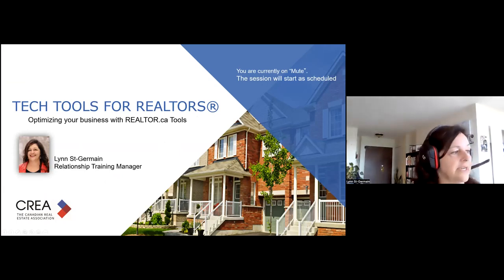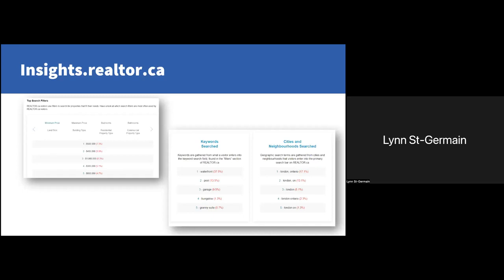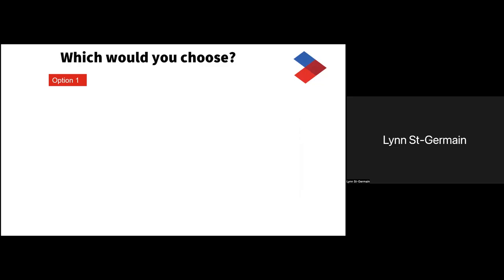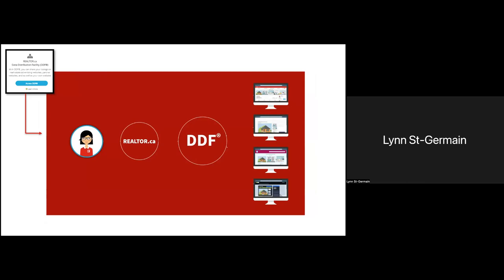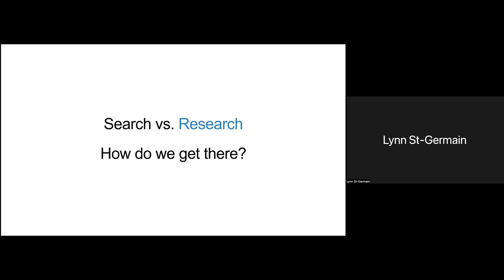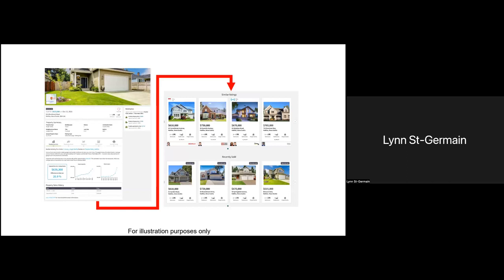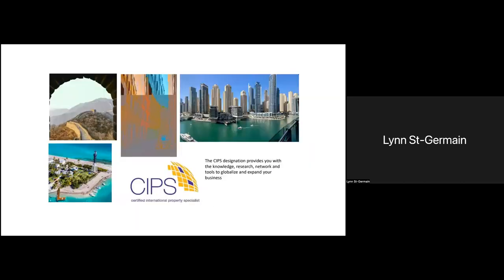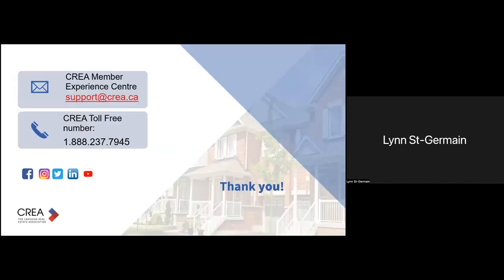How to use your CREA Tech Tools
CREA (The Canadian Real Estate Association) supplies its members (REALTORS®) with amazing tools! To be able to better educate and support their clients. In this video you'll learn how to access these resources and apply them to your day to day business.